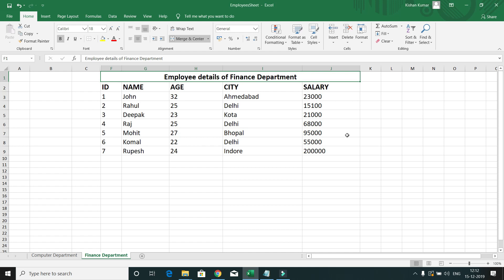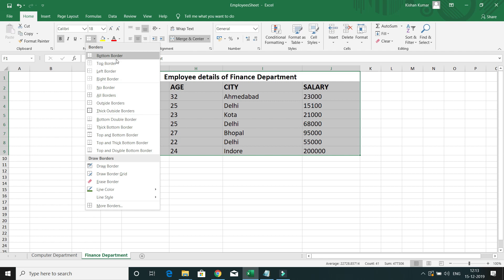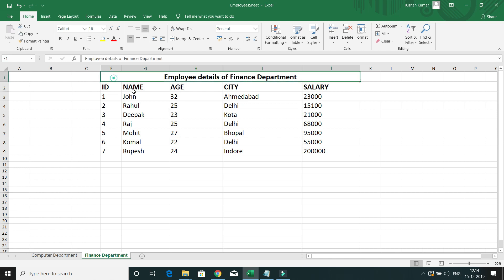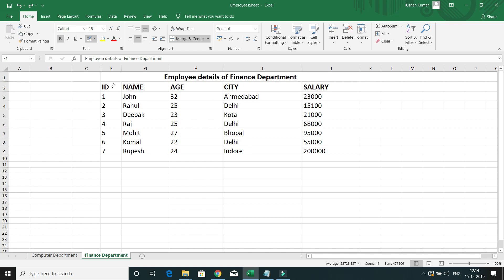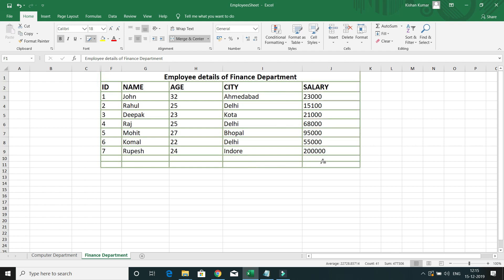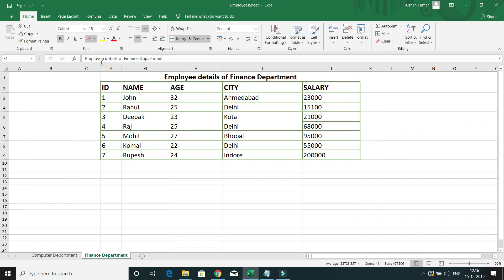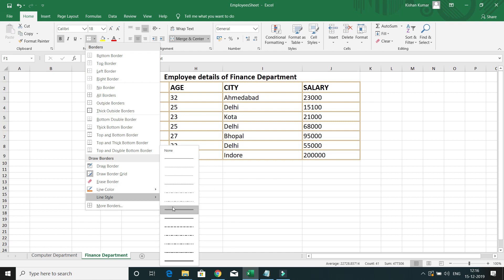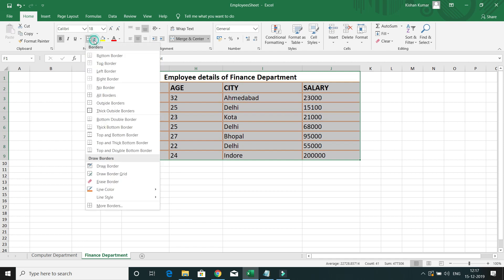How to draw\remove Borders in MS Excel ? || MS Excel Tips and Tricks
About this Video:
Hello friends,
In video of MS Excel we will learn How to draw\remove Borders in MS Excel ?